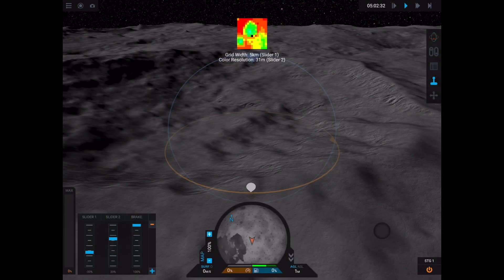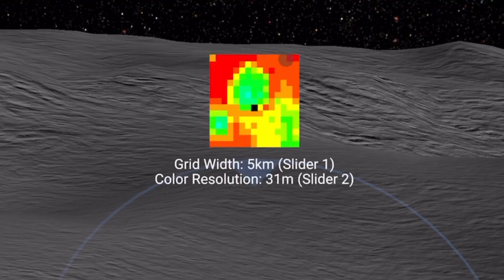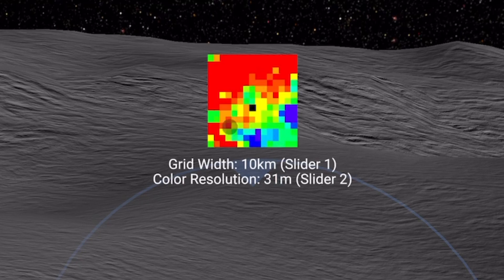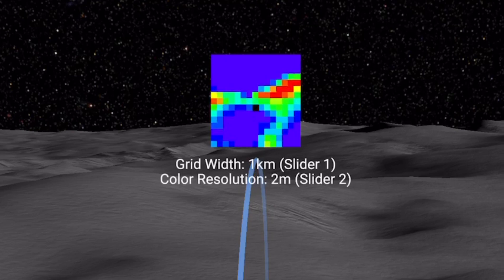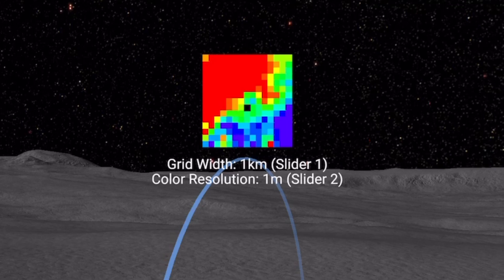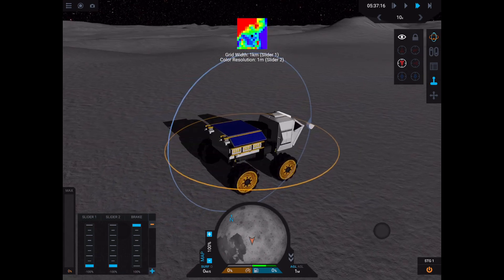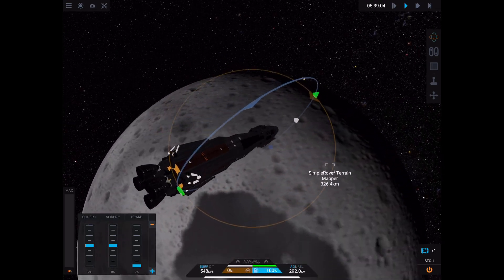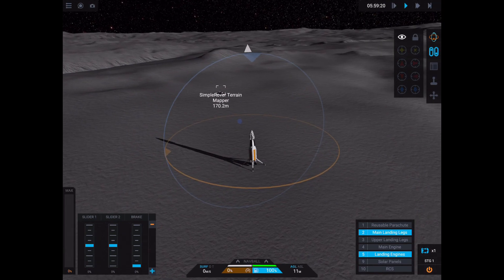Vizzy Terrain Mapper - It Works! || Simple Rockets 2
I’m excited to bring you the finalized Vizzy Terrain Mapper!  I honestly can’t believe it works as well as it does.  Using the TextMeshPro formatting, I’ve created a 15x15 pixel grid (can be changed in the Vizzy code) representing the terrain gradients surrounding the craft.  Works at distances up to 50km away and handles terrain height differentials up to 1,000m.

Music: ‘No Way Jose’ by Werner Tautz (licensed by Apple iMovie)